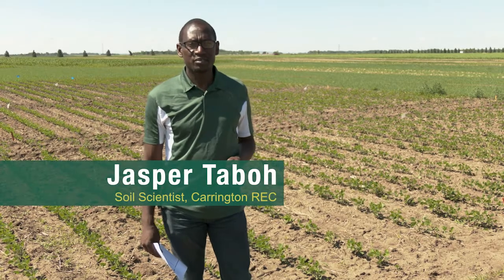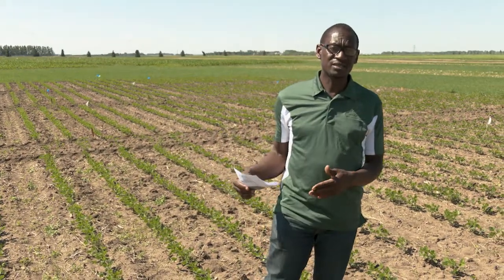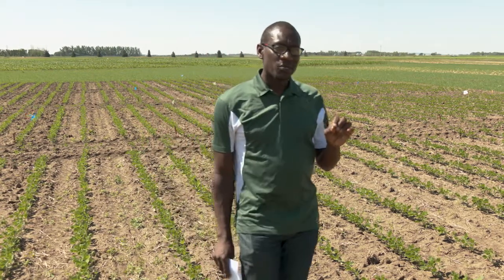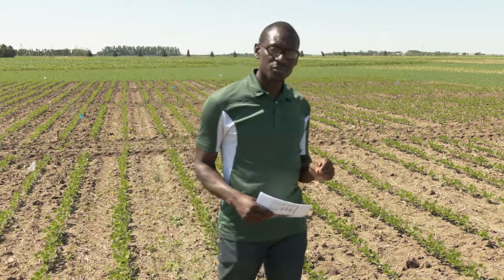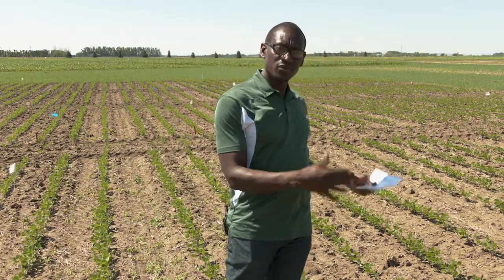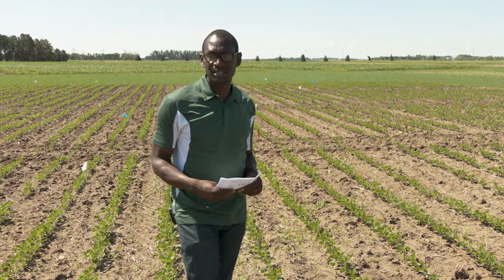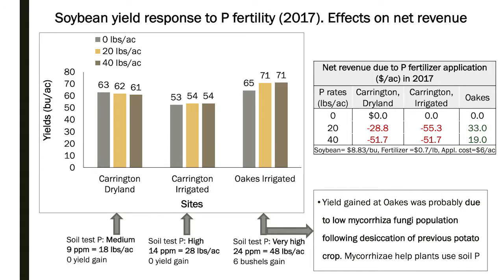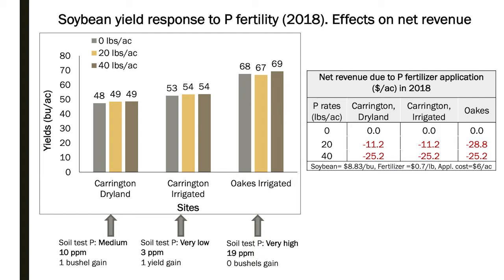CREC Jasper Teboh: Phosphorus fertilizer impact on soybean yield